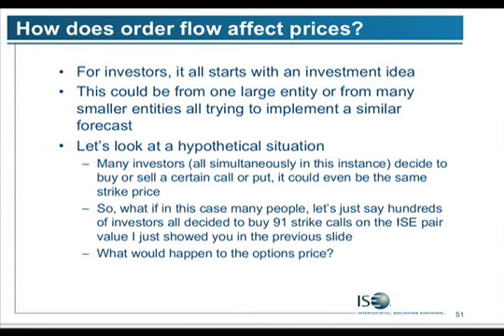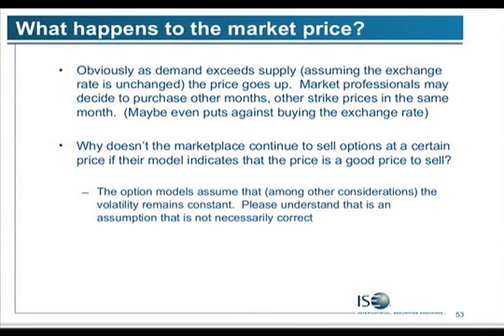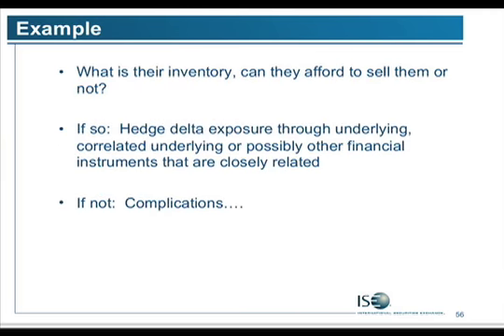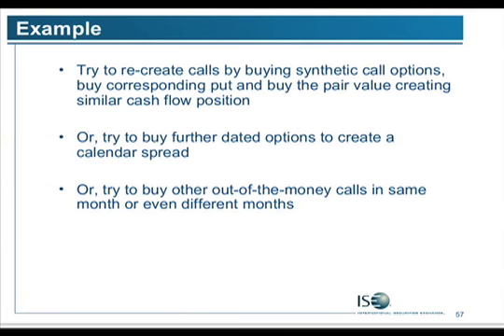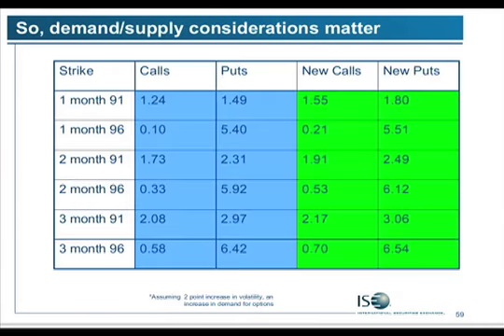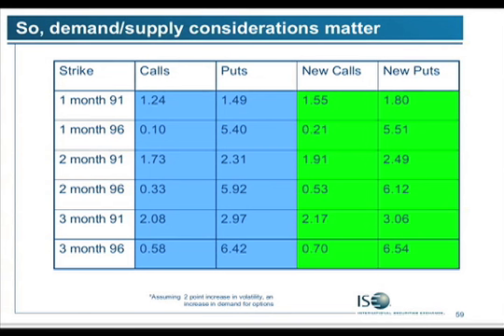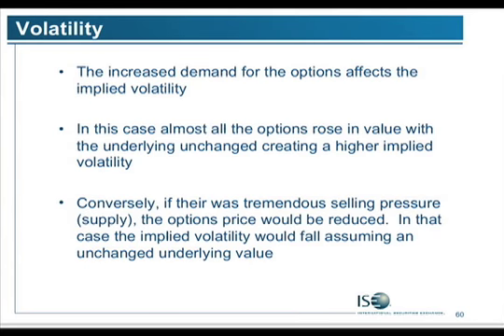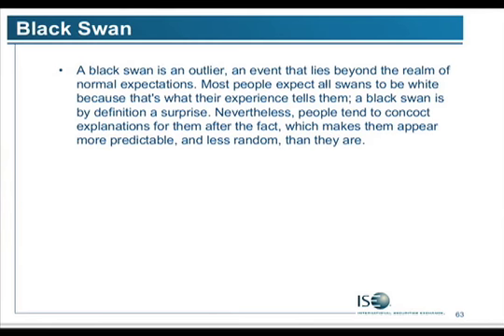Pt 5 Steve Meizinger "How Do Option Orders Affect FX Options Prices"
What kind of impact do options orders have on FX Options pricing? Join Steve Meizinger, Director of Education at the ISE with over 20 years experience, as he discusses how FX Options pricing differs from the theoretical options pricing model. Options are theoretically priced with mathematical models, but the FX Options traded are based on supply and demand forces of the market. Steve will discuss how these forces affect prices as well as how market makers theoretically value options. Steve will also provide specific examples on how traders can employ these models for FX Options trading.